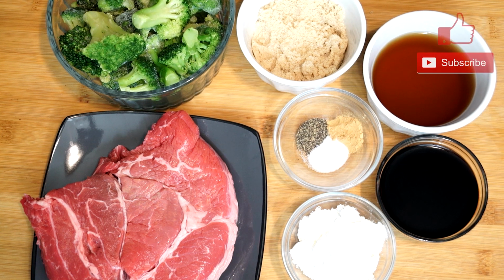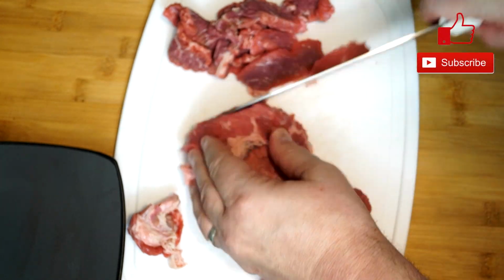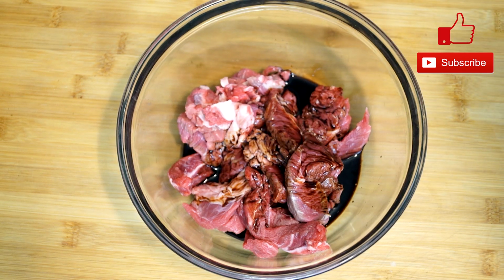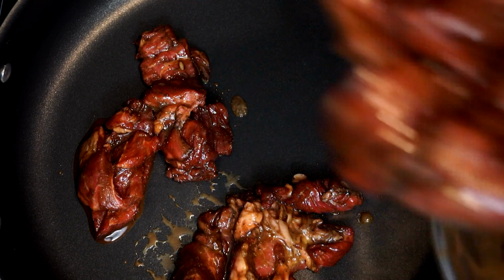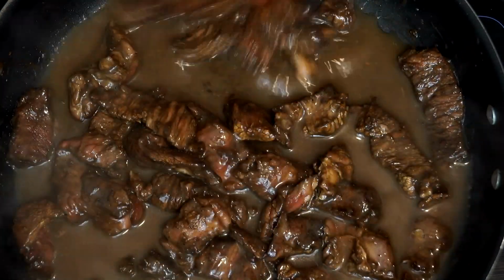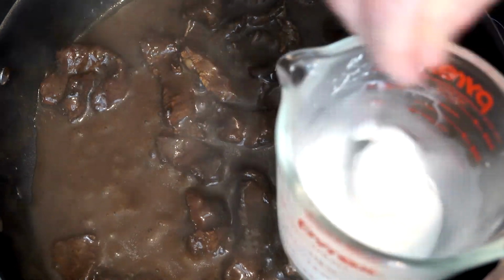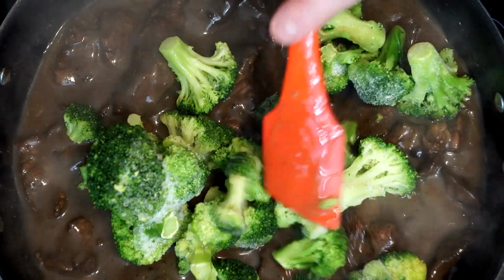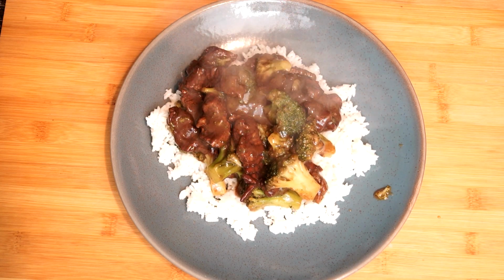Delicious Homemade Beef And Broccoli | Cooking At Home | Beef Recipe | The Southern Mountain Kitchen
In this video, I am making my recipe for Beef and Broccoli.  If you are a fan of Beef and Broccoli, but not of the cost of eating out, why not make this at home? This recipe is easy and will guide you through step by step to make an amazing meal.  I hope you like this as much as I do.

If you like the videos on my channel, then check out my Cookbooks (The Southern Mountain Kitchen Cookbook Series and The Native American Cookbooks).  From my website, you can get a free recipe, and order books directly from Ingram Distributors, at a lower price than Amazon with lower shipping.